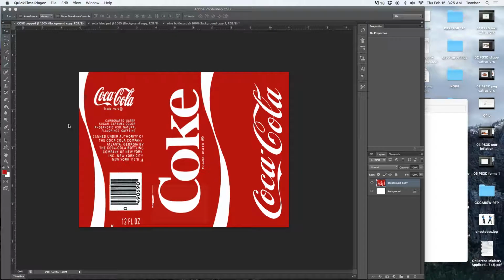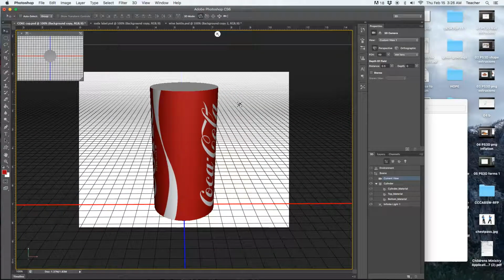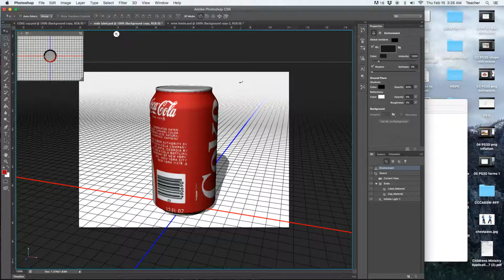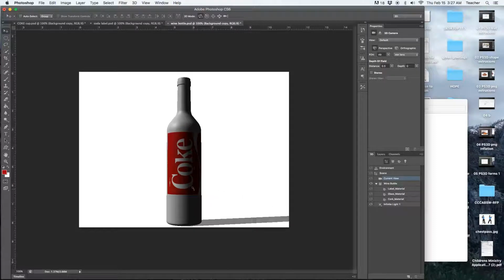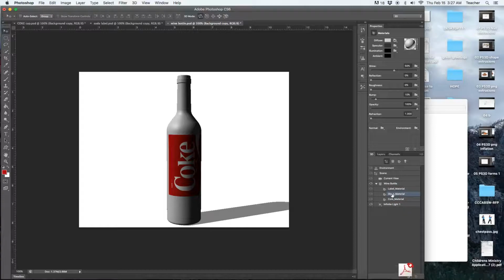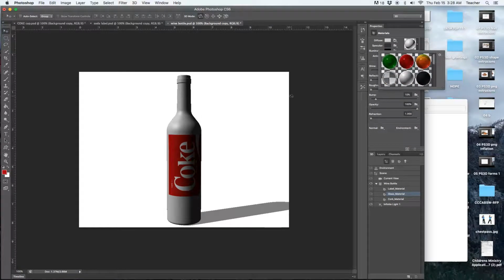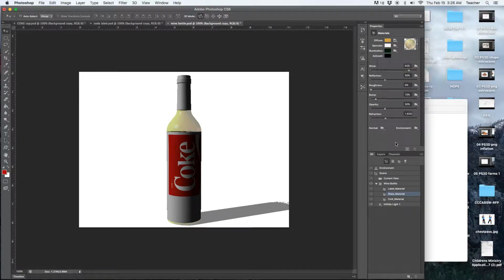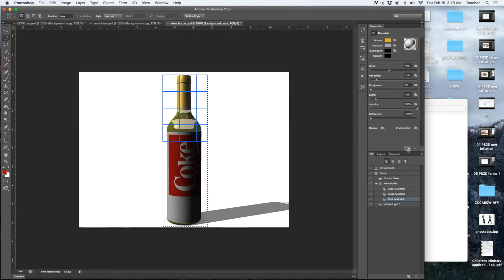06 PS3D forms drinks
Create 3D models and elements for illustrations